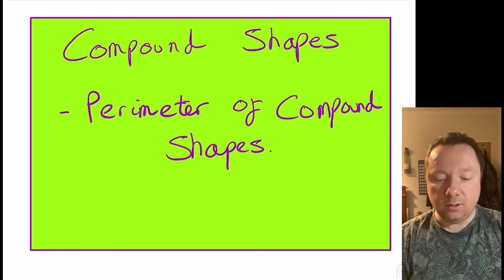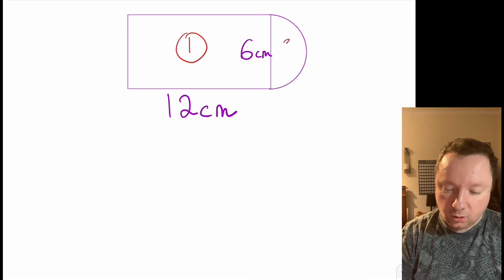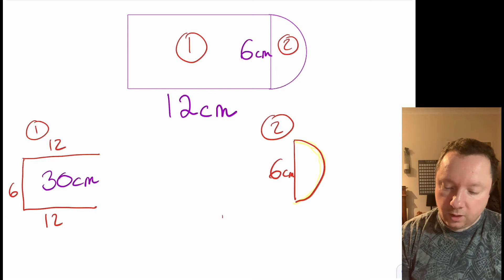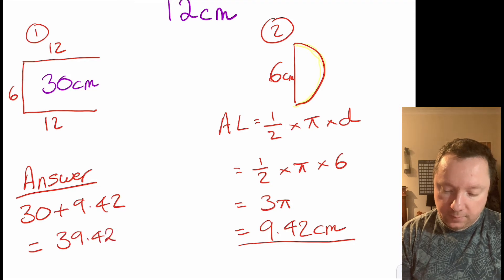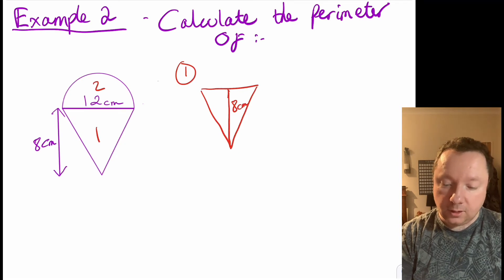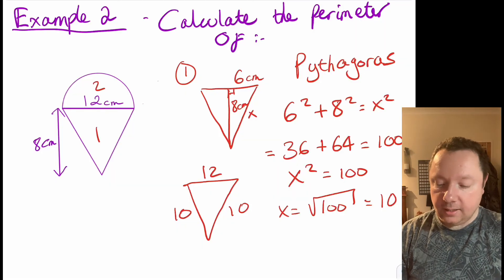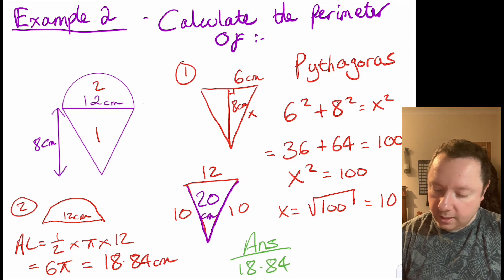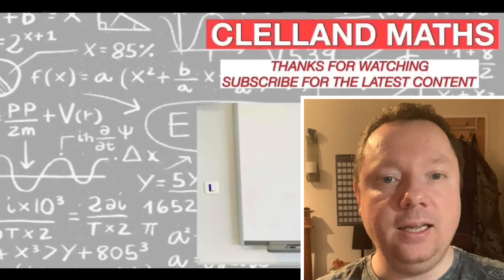How to find the perimeter of composite shapes.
This weeks video will teach you how to find the perimeter of composite shapes. We will recap the formula for the circumference of a circle. We will then look at fractions of a circle and recap how to find the arc length of quarter and semi circles.

This Maths video covers:
Fractions of a circle
Circumference of a circle.
Arc Length of semi circles.
Arc Length of quarter circles.
Using pythagoras to find missing sides in triangles.

This video is suitable for pupils in Scotland at level 4 or National 5 mathematics.